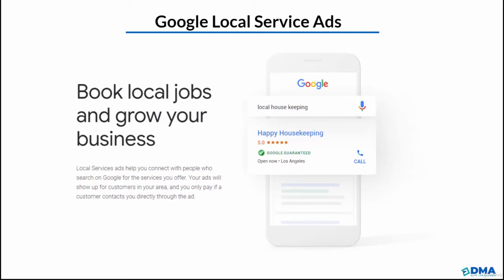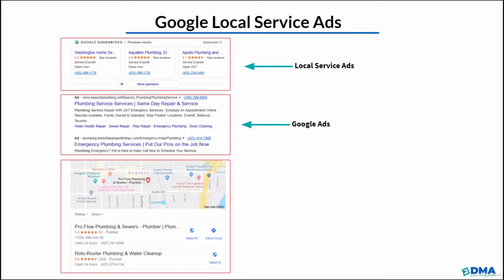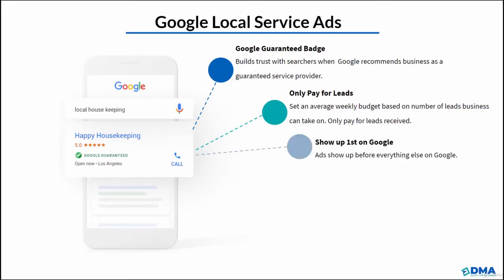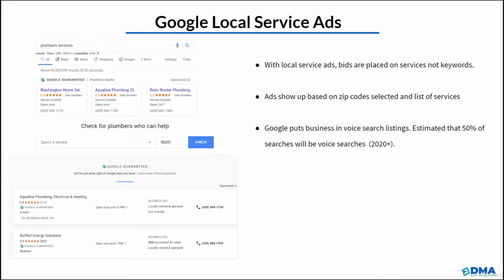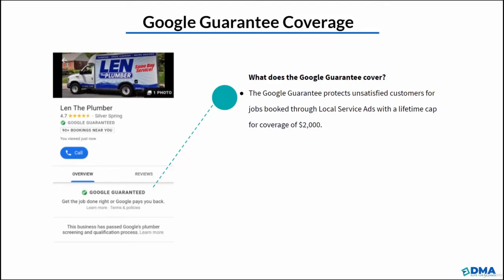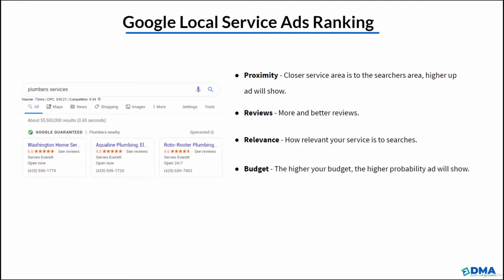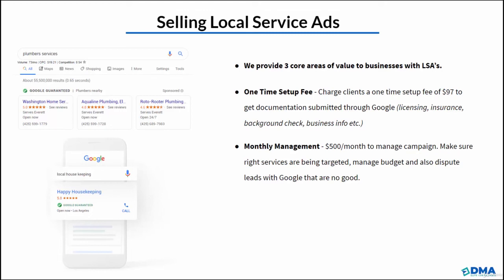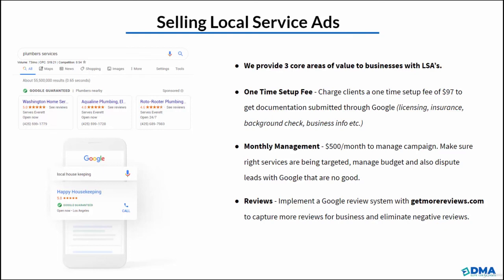19. What is Google Local Service Ads?